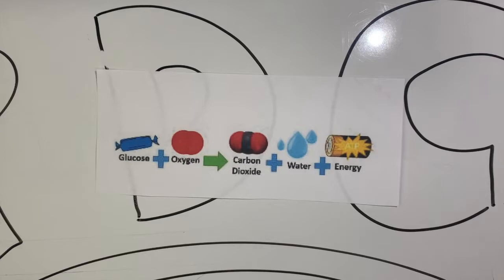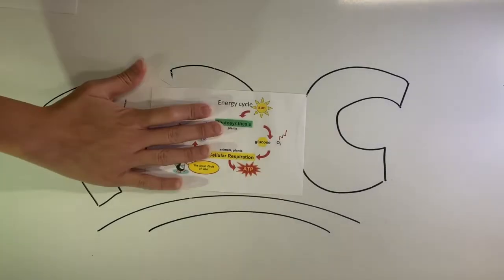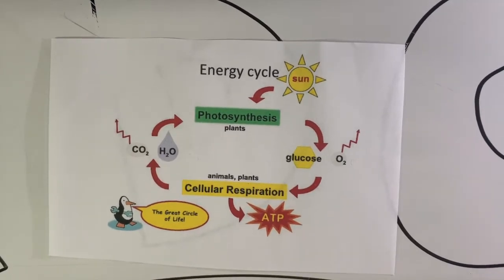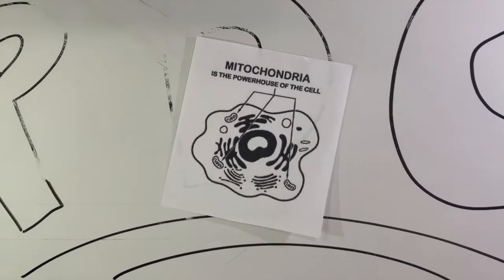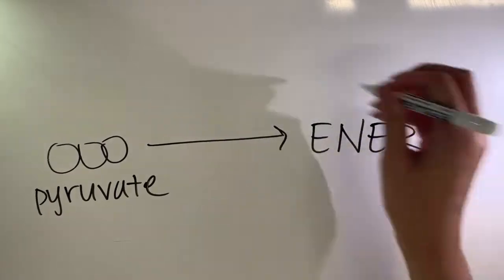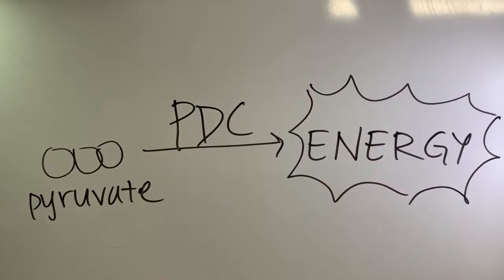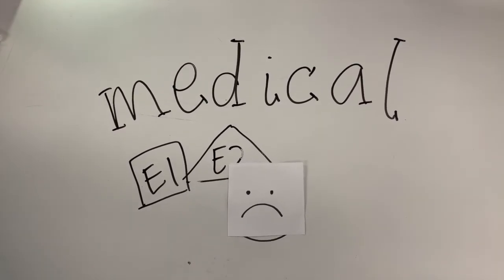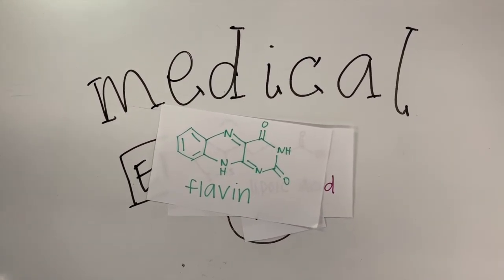BCH 339M - PDC Video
The property and rights of this video are reserved to Group D.